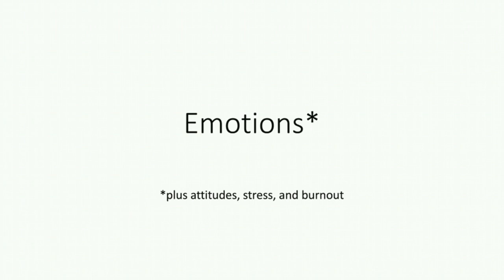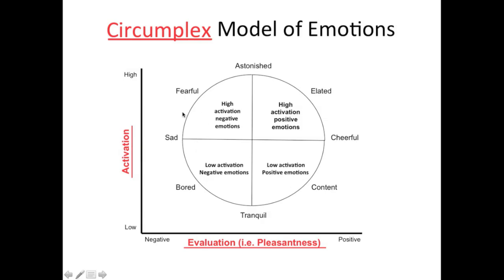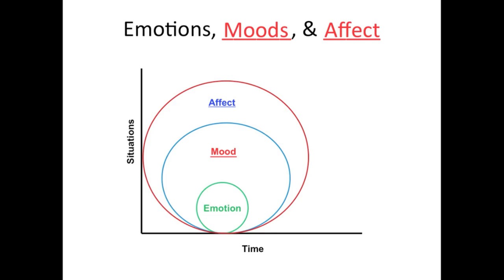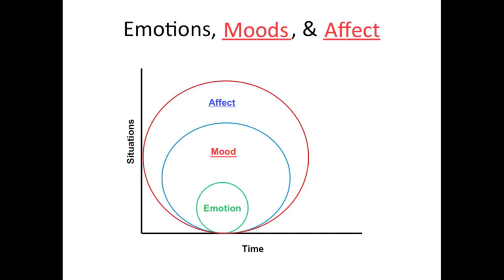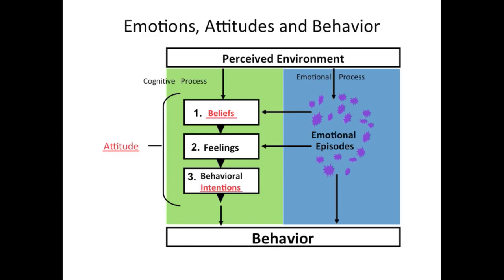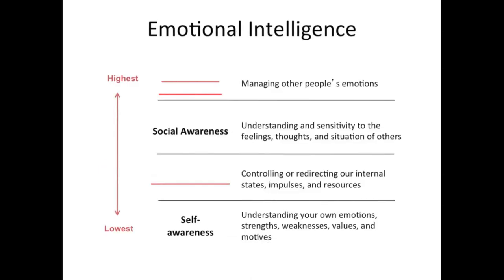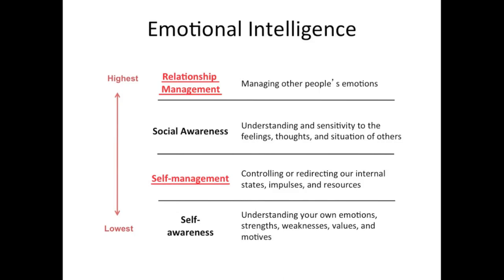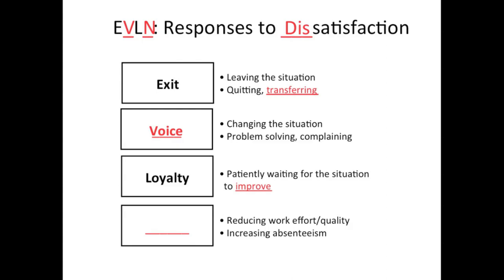Emotions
Emotions are a key part of the formation of attitudes, stress, and burnout.